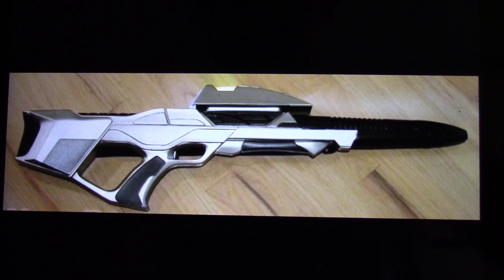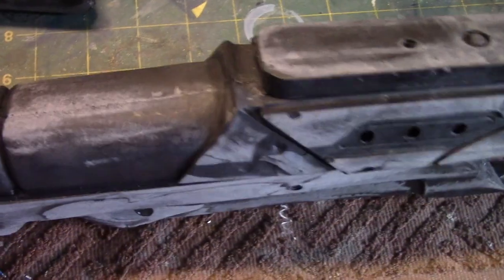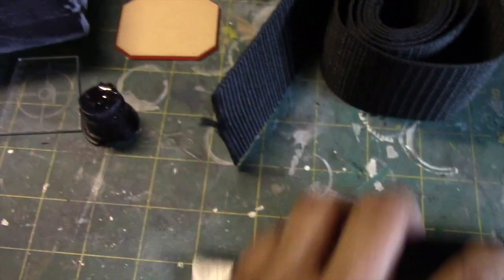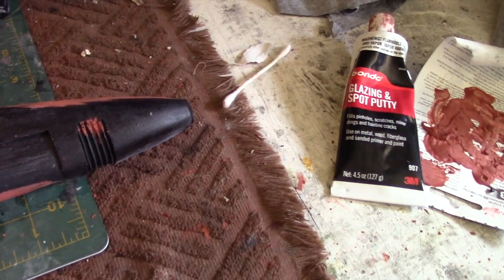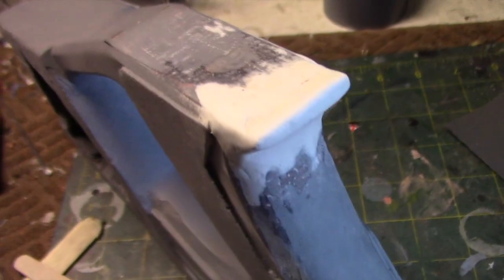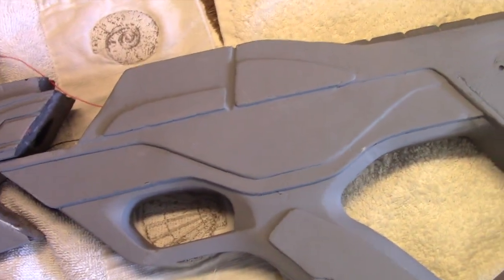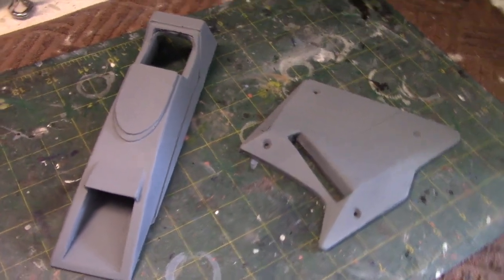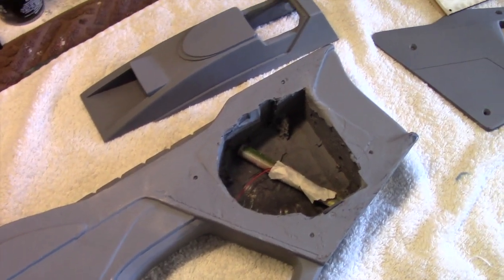Building a Star Trek Type III Phaser Rifle Part 1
This video features follows my build of a replica of a Star Trek Type III Phaser rifle as seen in Star Trek First Contact.  The video shows techniques I used to work with resin.